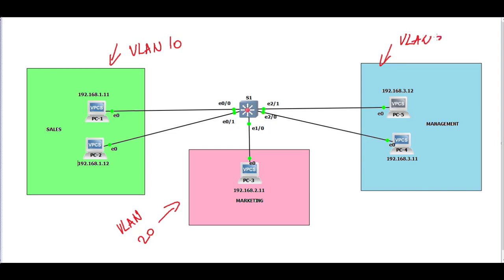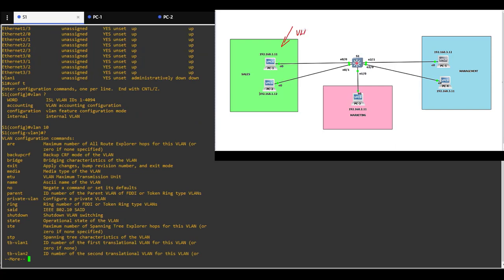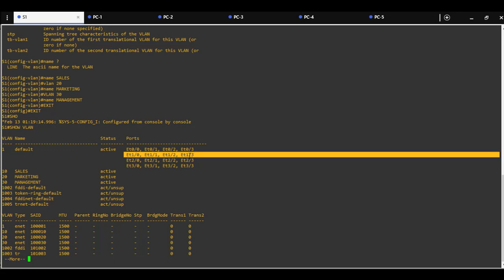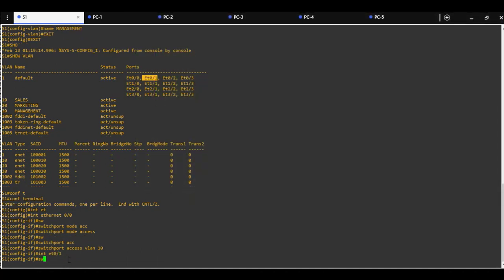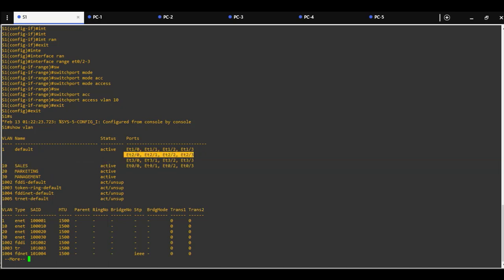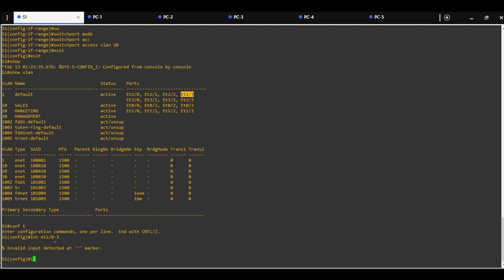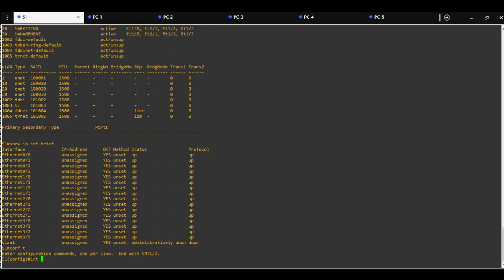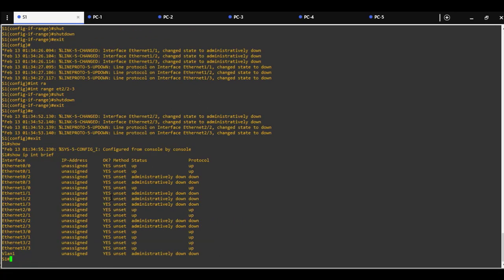How to configure VLANs and assigning ports to Vlans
This video will guide you how to configure VLANs on a Cisco switch , how to name VLANs , show vlan command, assigning ports to different VLANs, interface range command,  shutdown unused ports, show ip interface brief command.
I hope that this video will provide enough information about VLANs that you are looking for and that you will be able to upgrade you knowledge.